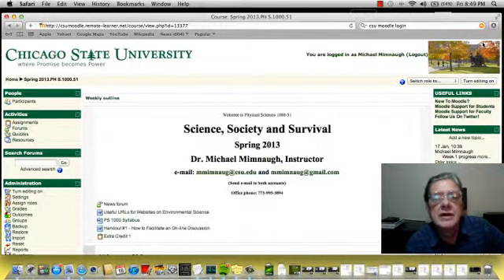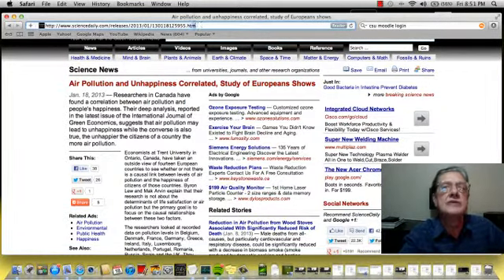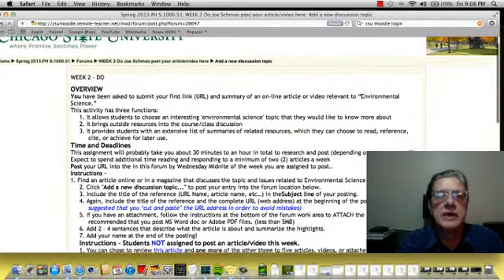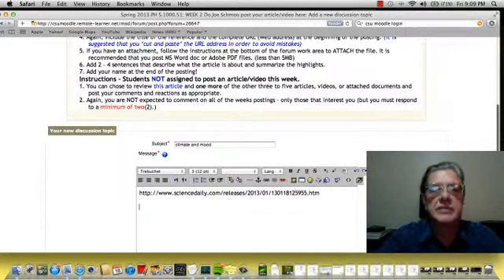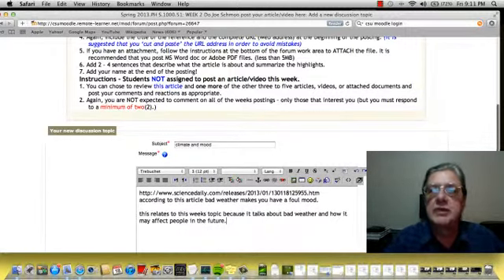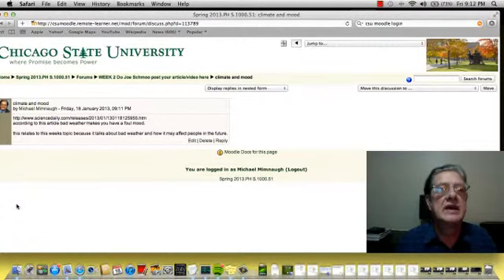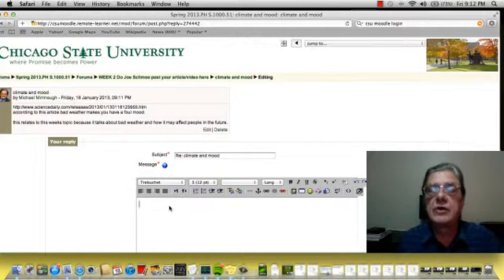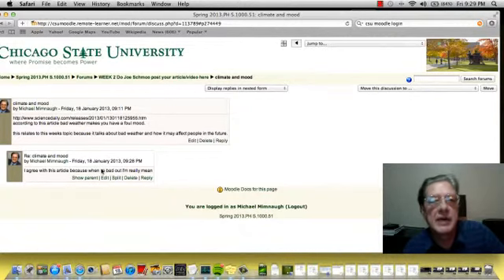How to post articles to the discussion board.mp4